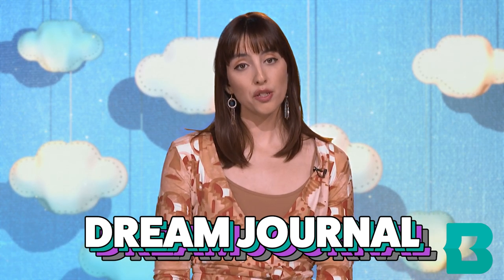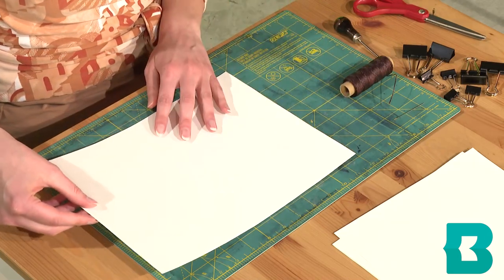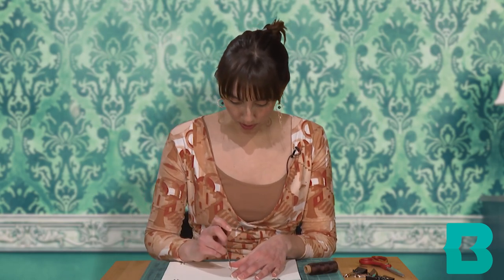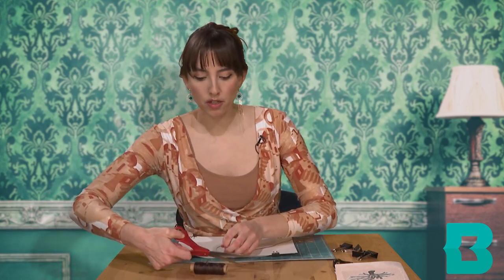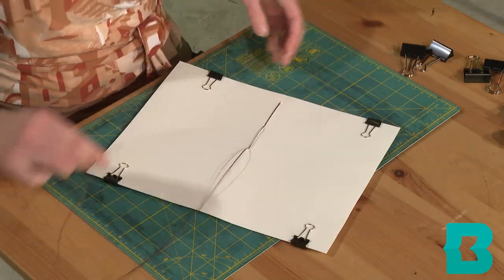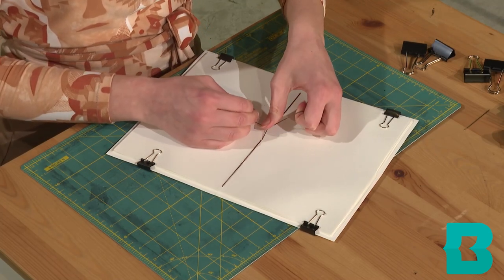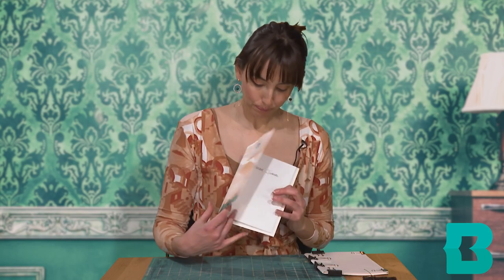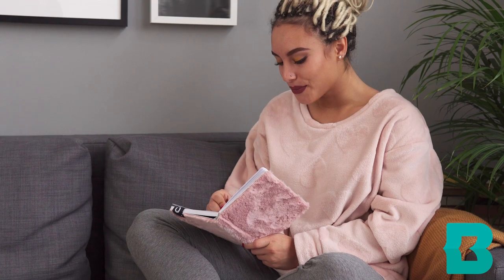Bookmaking with Baltimore County Public Library: Dream Journal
B Creative and learn how to make and decorate your own Dream Journal.